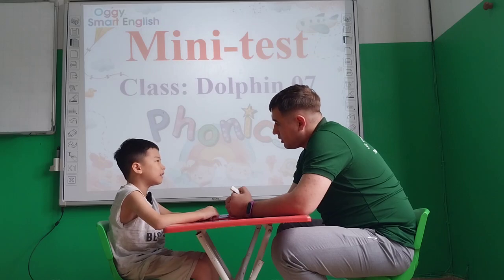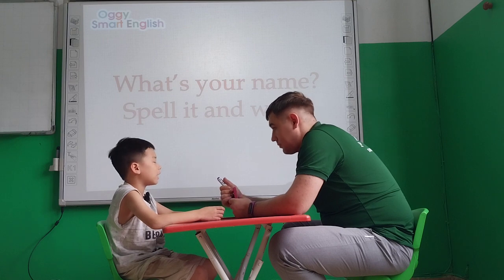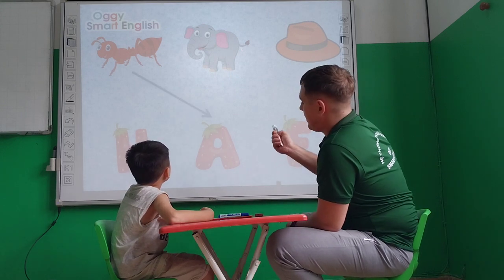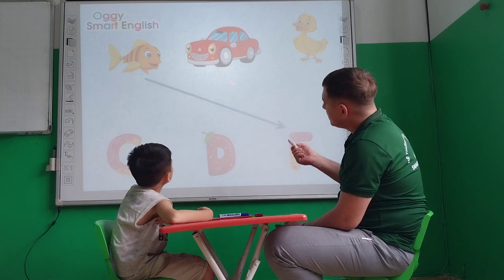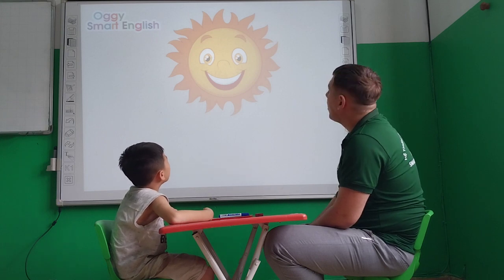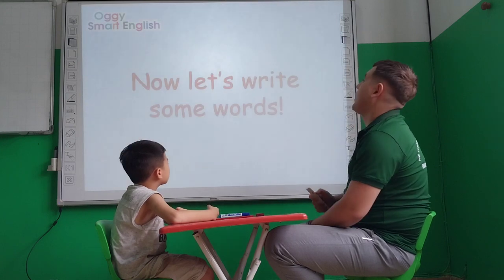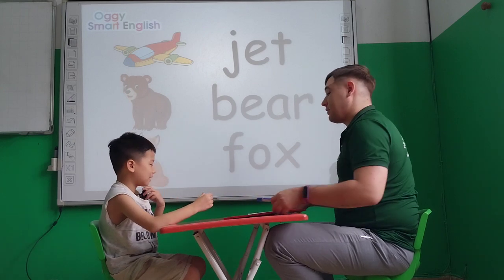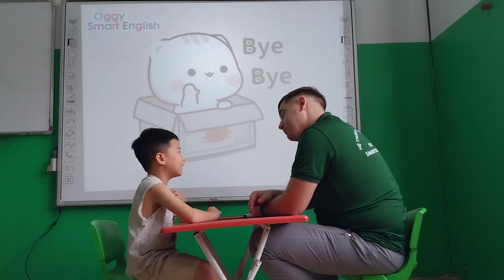Trần Quang Khải - Ben - Dolphin 07 - Phonics book - 060823